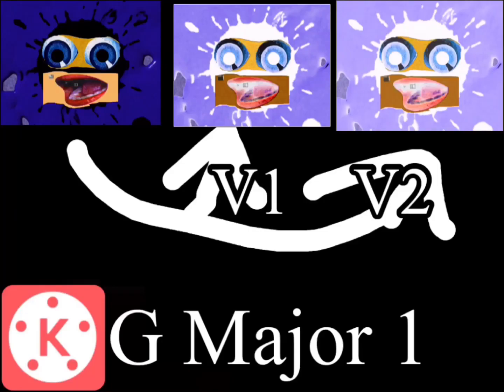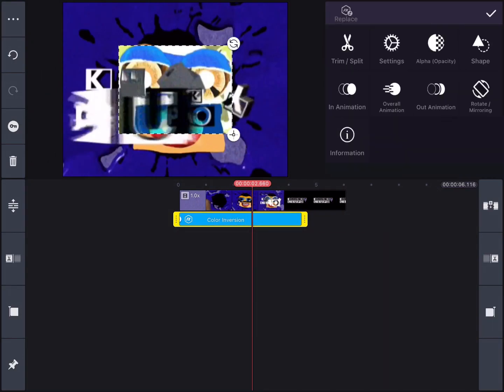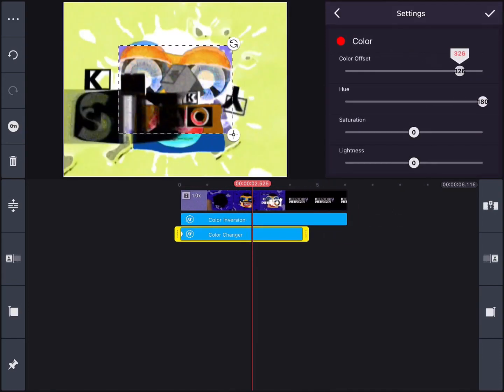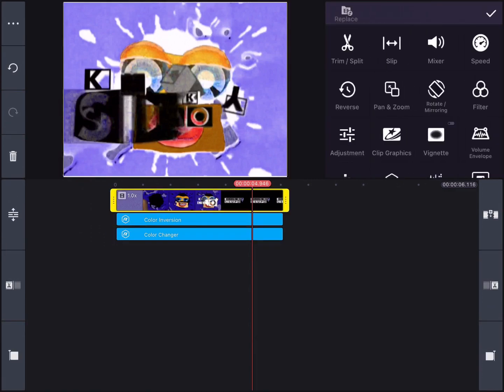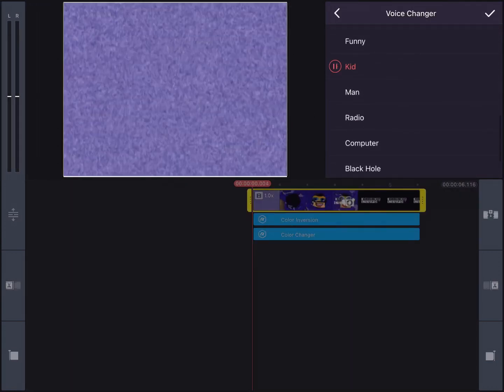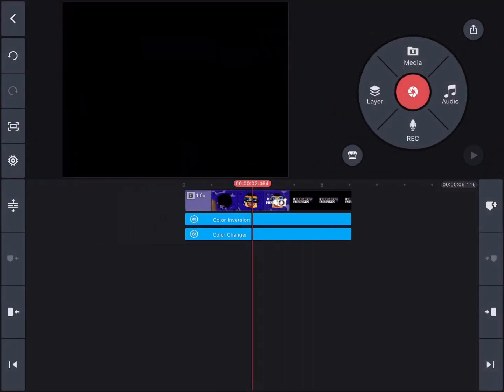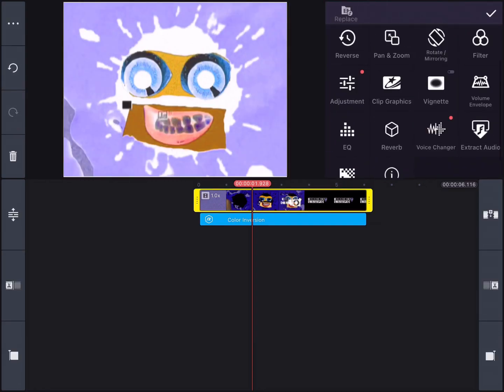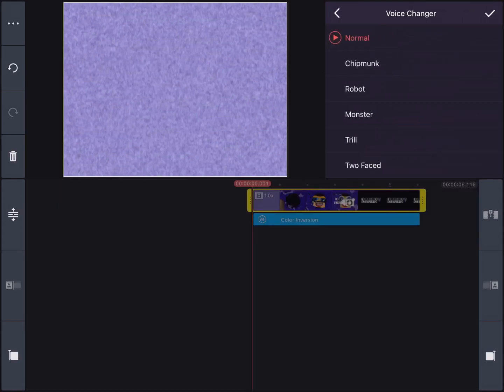How To Make G Major 1 On KineMaster